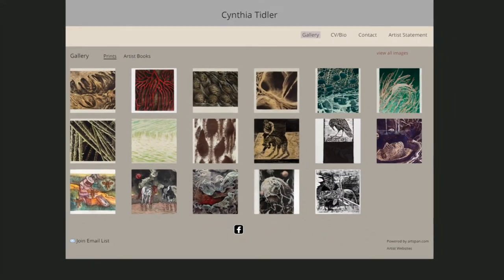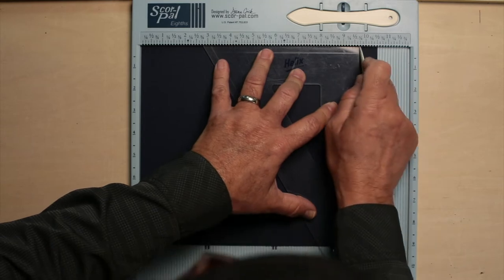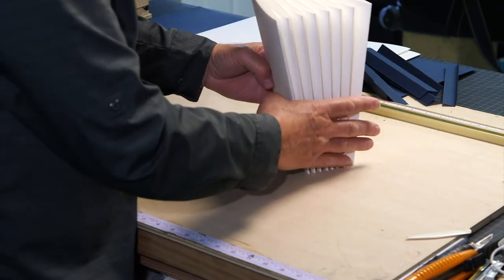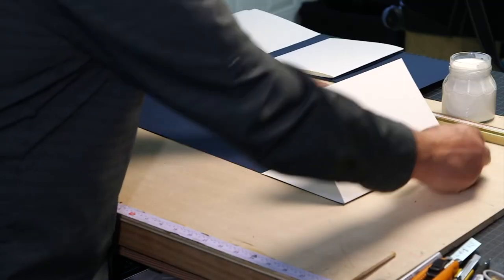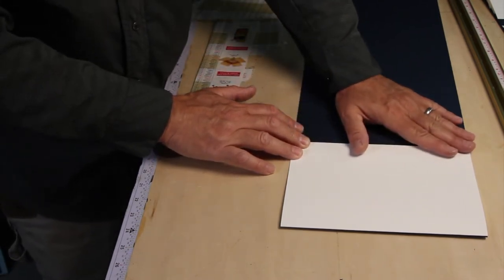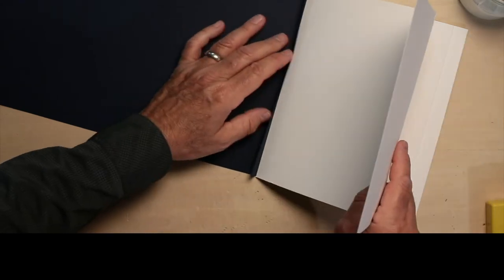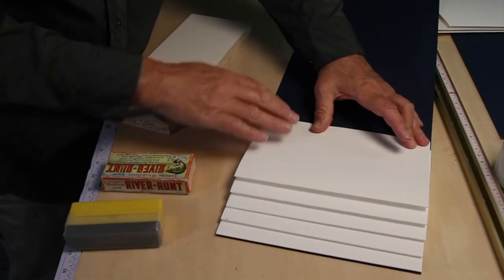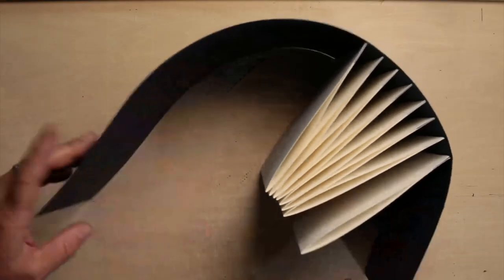Dragon Scale Binding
Cynthia Tidler, a University of Wisconsin-Madison, Master of Fine Arts graduate from 2015, was a student in my book arts class. Cindy had written a creation story for her folklore class and wanted to create a unique book. As she searched for an appropriate book structure, she learned about the Dragon Scale binding. This style of binding was popular in China around 650 A.D. While she was not able to find many examples to use for  reference, the book structure was very appealing to her. The structure allows the viewer to turn individual pages and then roll it into a scroll. Her book combined her panoramic drawing with the text that she wrote.
Since the making of her book, examples of this binding can be found if you search on the internet. We hope you enjoy this how-to video.